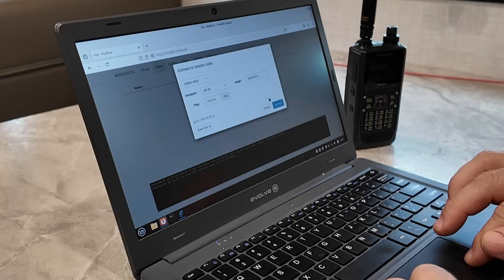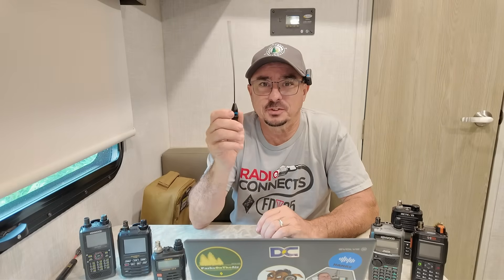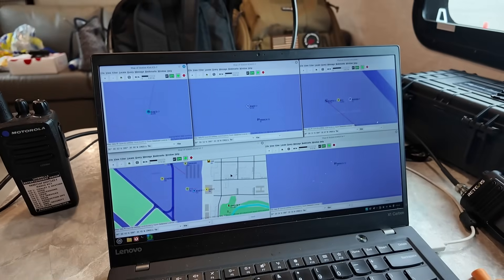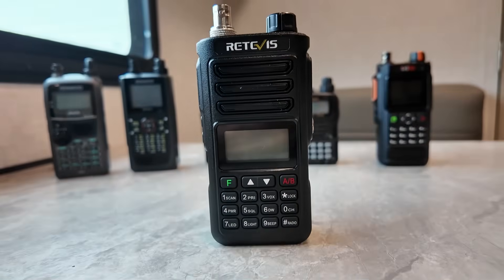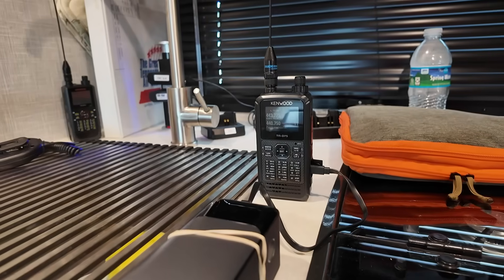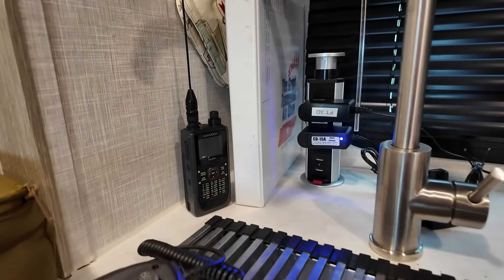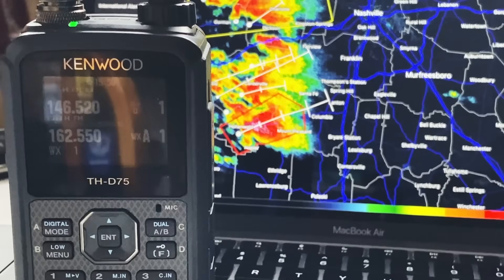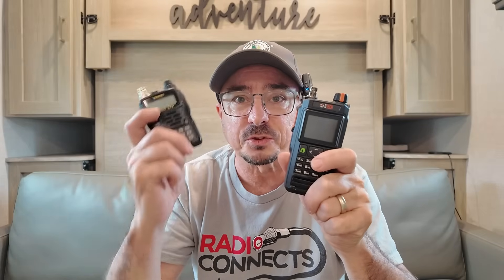Can the Humble HT Really Handle It?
📡 Can the Lowly HT Really Handle It? Find out in this field-tested breakdown of using a handheld ham radio (HT) as your primary radio for events. From Winlink to APRS tracking, messaging and voice communication, we put the HT to the test in real-world conditions.
In this video, we cover:
✅ Important considerations before using an HT at public service or emergency events
✅ Antenna upgrades that boost HT performance
✅ Battery life, and usability in the field
✅ Real-world use cases for HT-based Winlink, APRS beacons, APRS digipeater, and reliable voice comms
✅ How an HT compares to mobile and base stations in practice
Whether you’re new to amateur radio or a seasoned ham looking to simplify your gear setup, this video explores what’s really possible with a handheld transceiver.

🔧 Gear Used:
Kenwood D72/D74/D75
Btech UV Pro
Retevis RA89
Yaesu VX6
Yaseu FT5

Retevis RA89 HT
Diamond RH519
Btech UV-Pro
Telescoping Antenna
BNC Adapter SMA Female
BNC Adapter SMA Male